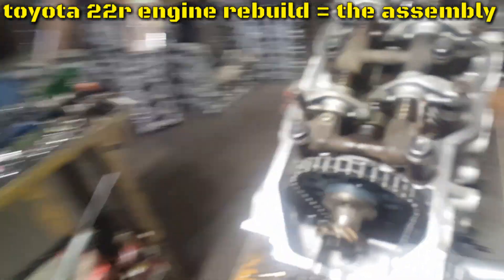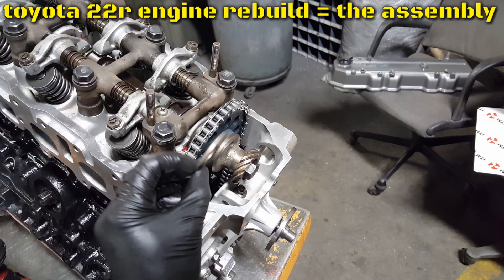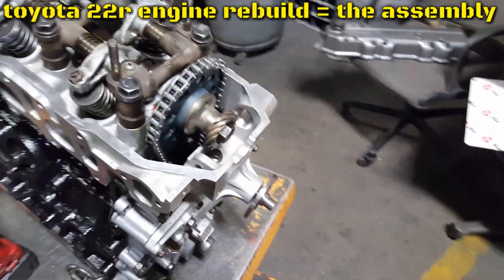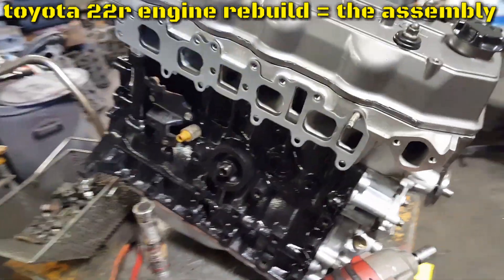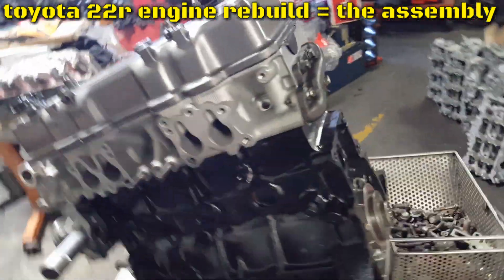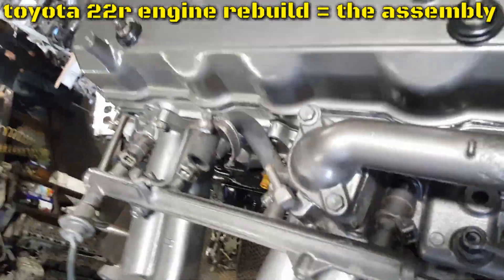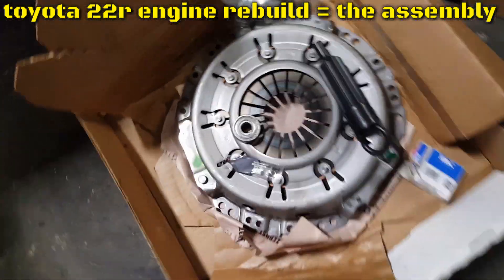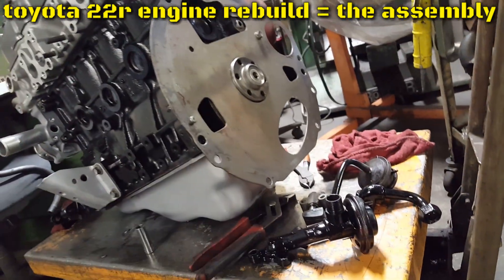Toyota 22r engine rebuild = the assembly, timing marks amd install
Update on the 22r toyota